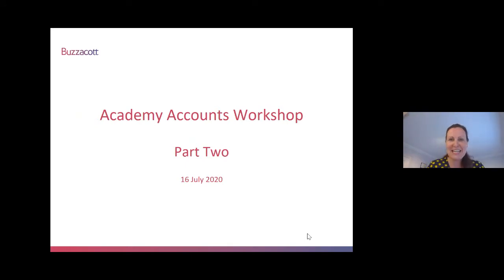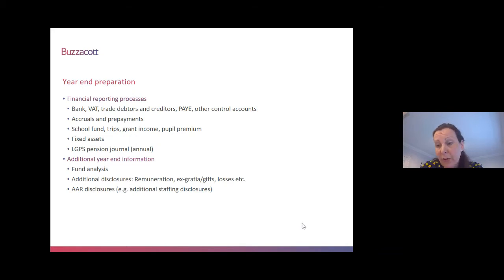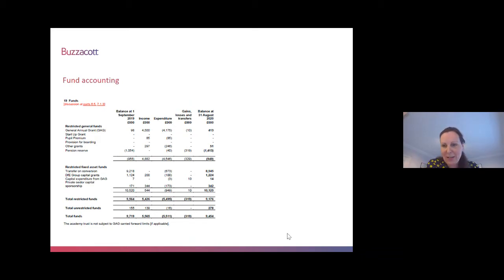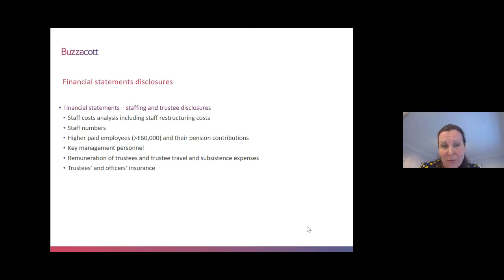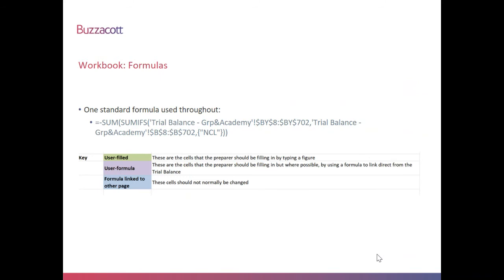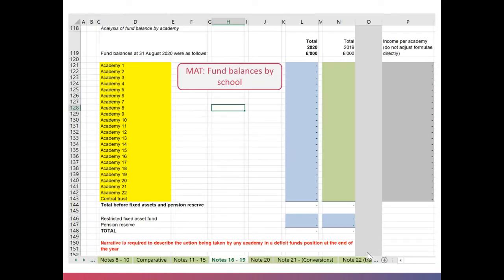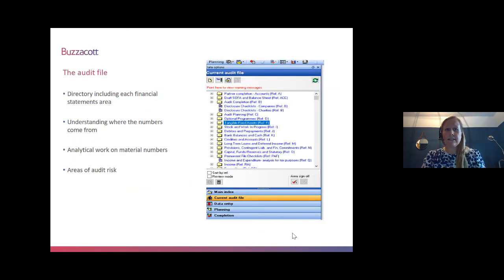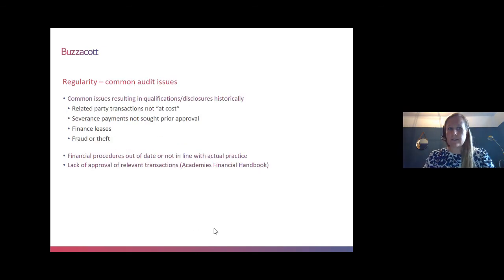Academy Accounts Workshop | Part Two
Buzzacott Academy Account Workshop: Part two

By the conclusion of this two-part workshop, you will be equipped with the information required to successfully plan and prepare for your audit in alignment with the guidance issued by the ESFA in the Accounts Direction and Financial Handbook.

Following on from the Academy Accounts Workshop: Part one, part two will prepare you for the practicalities of an audit and advise on how to apply the technical requirements covered in part one.

Did you miss part one?

More support for academies and schools can be found on our website via this